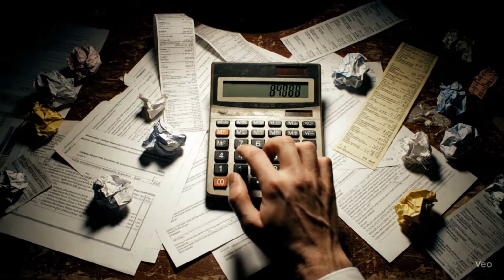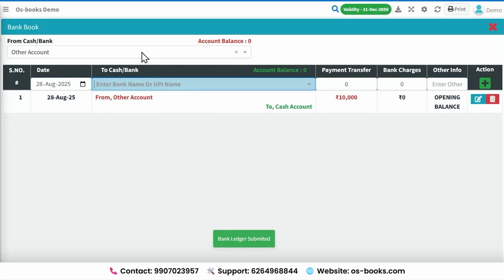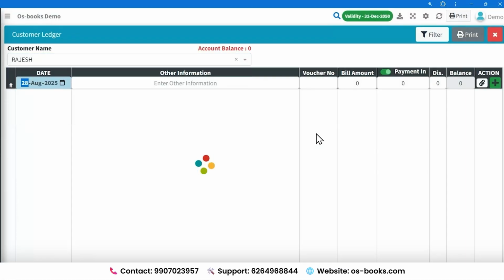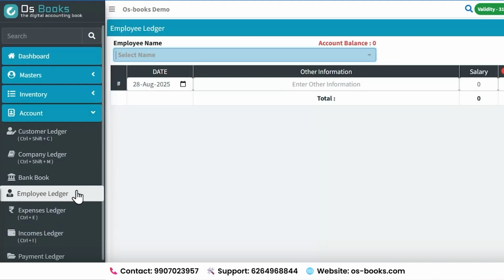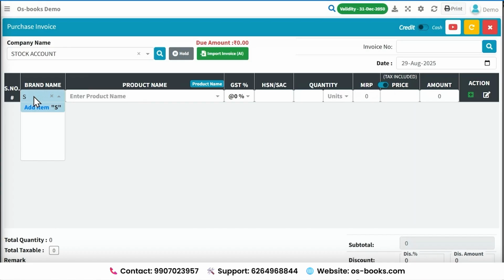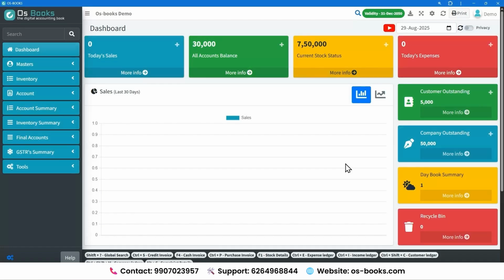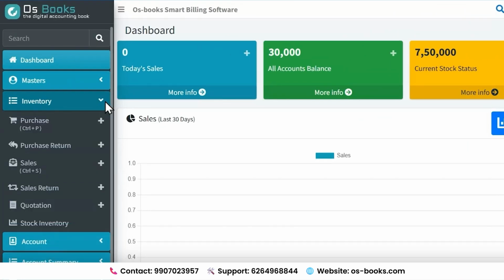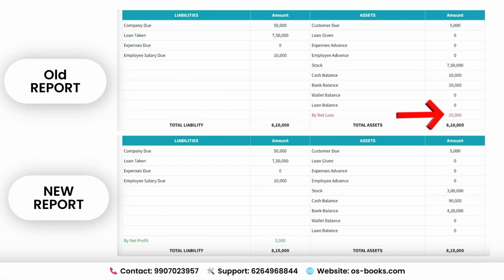How to Add Opening Stock & Manage Business Accounting Easily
📊 OS-Books Accounting Software Tutorial
In this step-by-step guide, learn how to add **Opening Stock** in OS-Books and manage your entire business accounting with ease.

Whether you run a **Retail, Wholesale, Medical, Auto Parts, or Manufacturing** business, OS-Books helps you simplify accounting, track inventory, and manage Profit–Loss in real time.

🔹 What you will learn in this video:
- Adding Cash & Bank Opening Balances
- Creating Customer & Company Ledgers
- Recording Employee Salaries and Balances
- Adding Opening Stock (Manual & Excel Import)
- Setting Cost Price & Sale Price for products
- Tracking Real-Time Profit–Loss with Dashboard

💡 OS-Books makes accounting simple, fast, and accurate for all types of businesses.